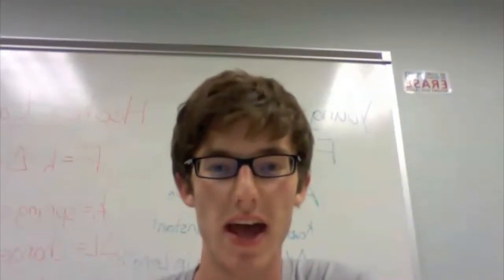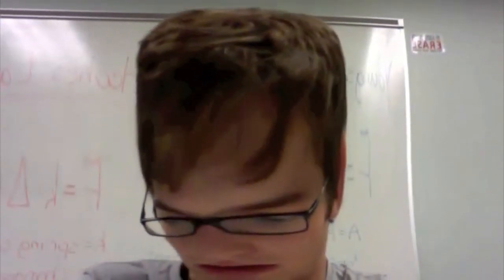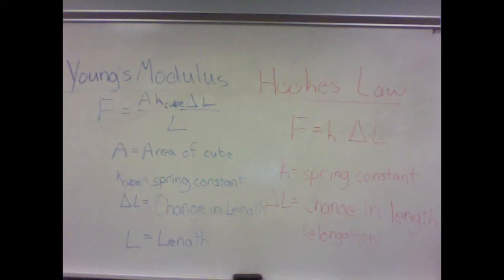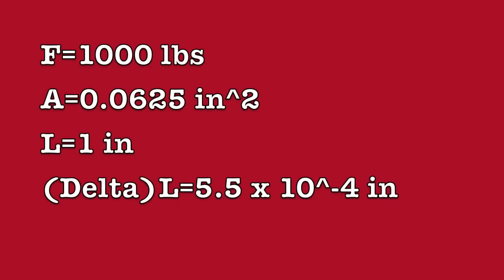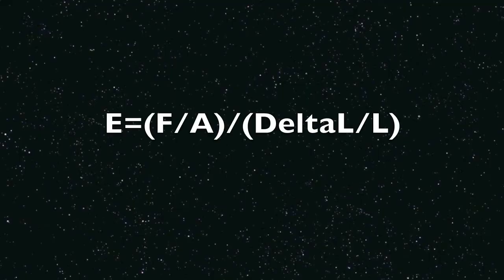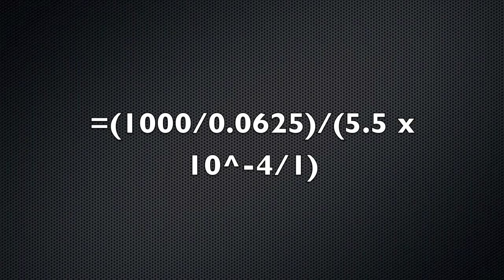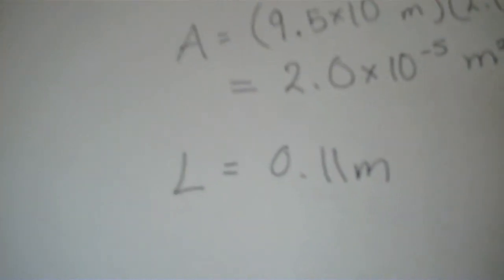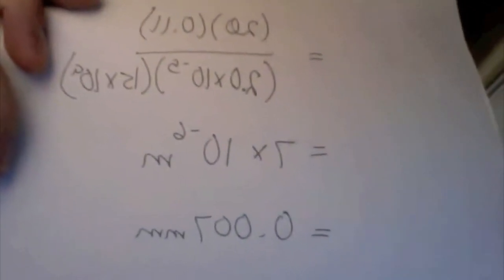ENGR 110 IE 4.4.3 - Team